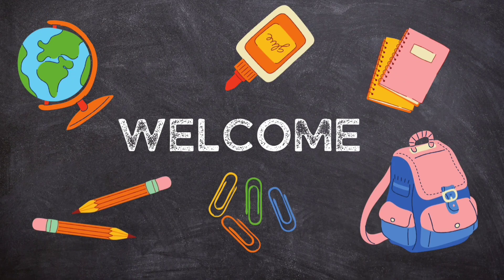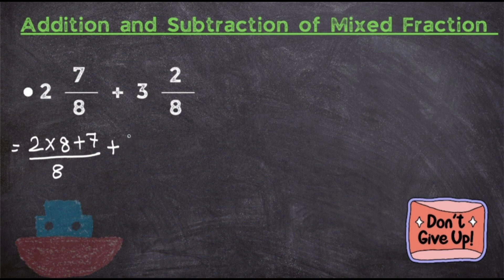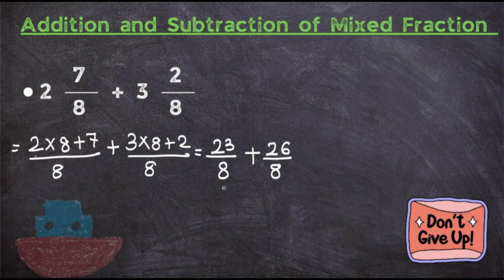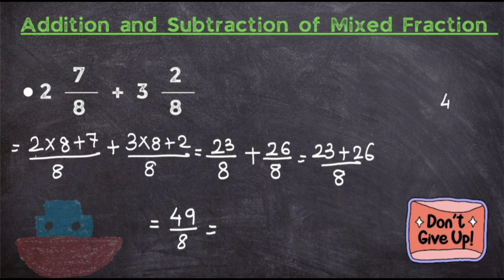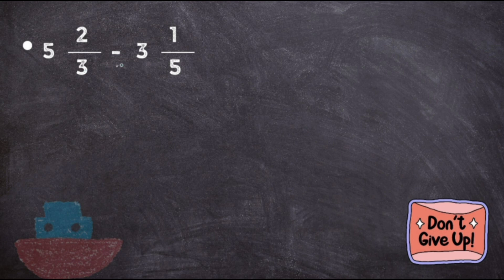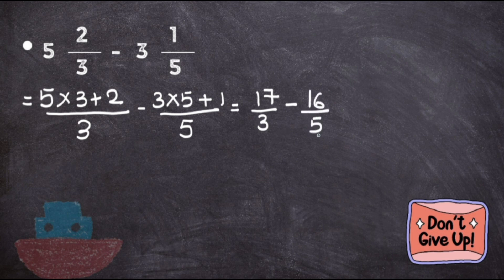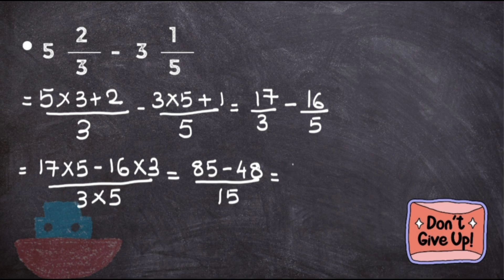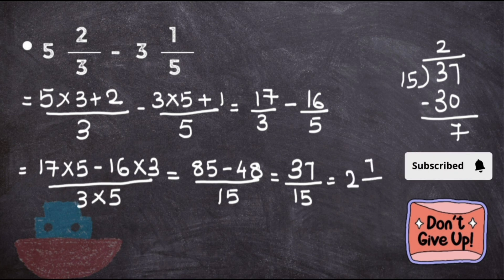Adding and Subtracting Mixed Fractions | Simple and Easy Explanation | Mathematics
Learn how to add and subtract mixed fractions with ease! In this video, we'll break down the steps to simplify mixed fraction addition and subtraction, making it easy for you to understand and apply to any problem. Whether you're a student struggling with fractions or a teacher looking for a resource to help your students, this video is perfect for you. We'll cover the basics of mixed fractions, how to convert improper fractions, and provide plenty of examples to help you master the skills. By the end of this video, you'll be confident in your ability to add and subtract mixed fractions with ease. So, let's get started and make mixed fractions a breeze!